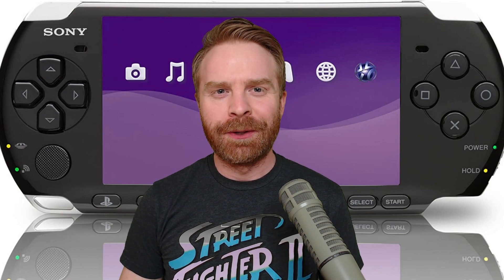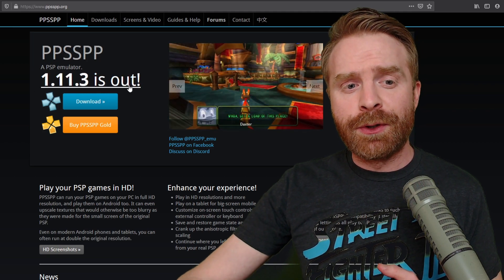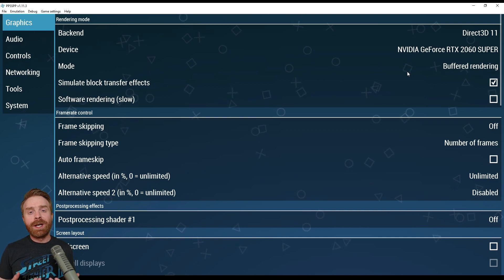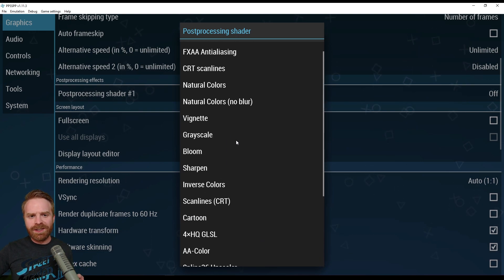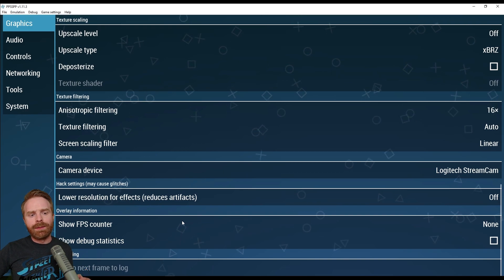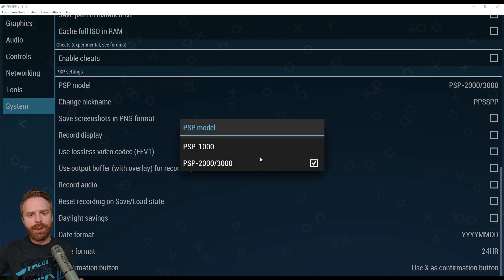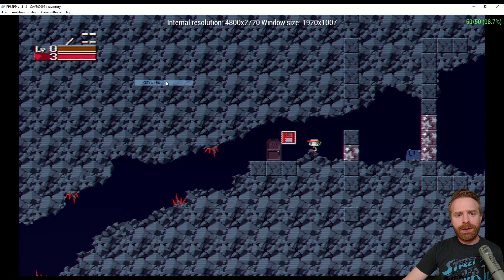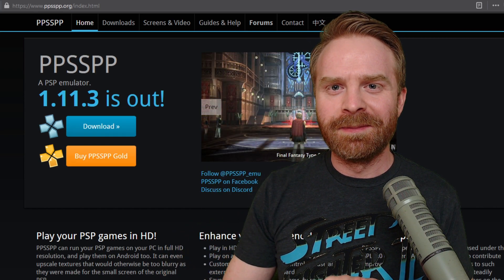How to Play Sony PSP Games on PC: The Best PSP Emulator - PPSSPP (Setup / config / tutorial)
Hey all! In this video I go over how to set up and play PSP games on your computer. The best emulator is PPSSPP, available as a core in RetroArch, or as a standalone program.